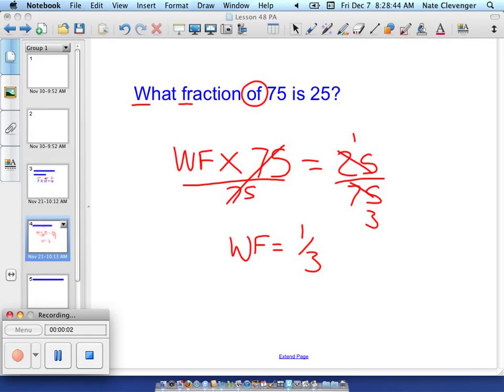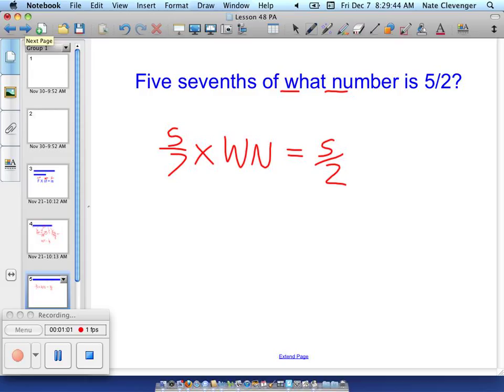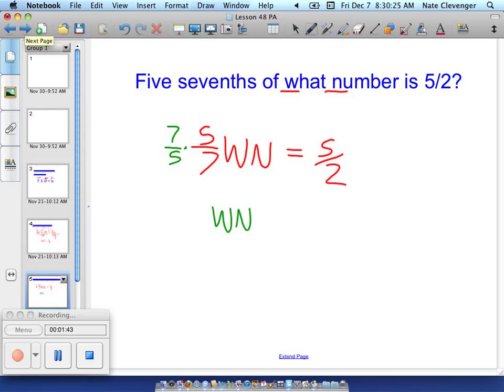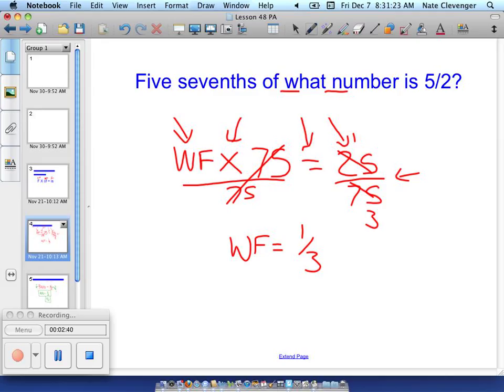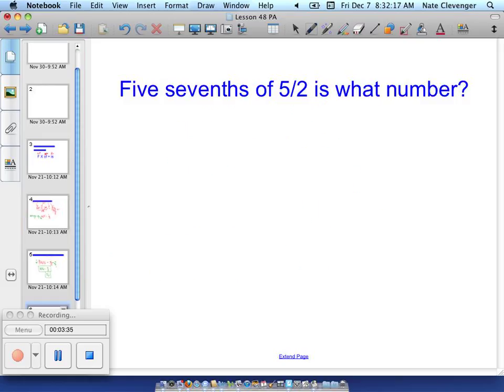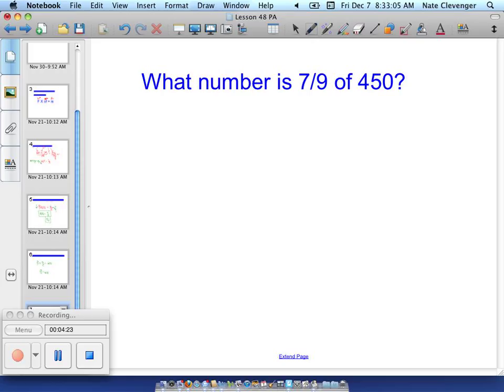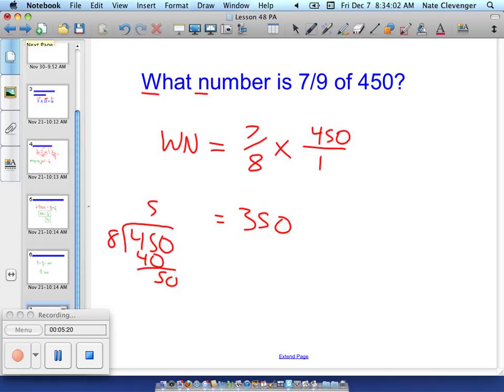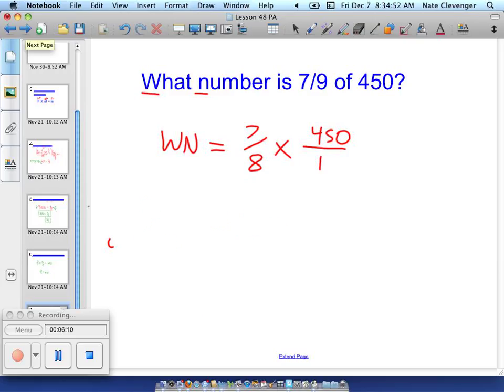December07 2012 PA Lesson 48 1st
PreAlgebra Lesson 48 1st Hour